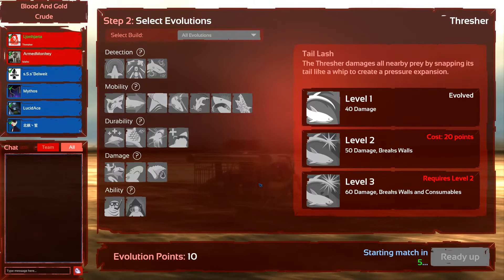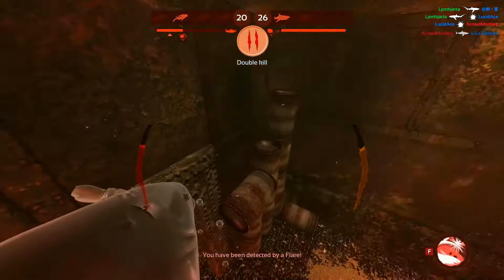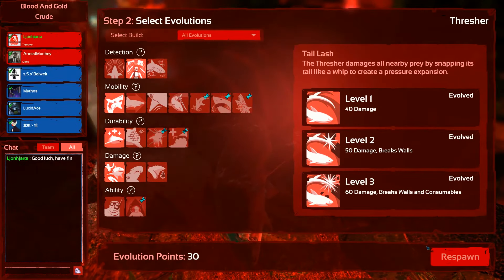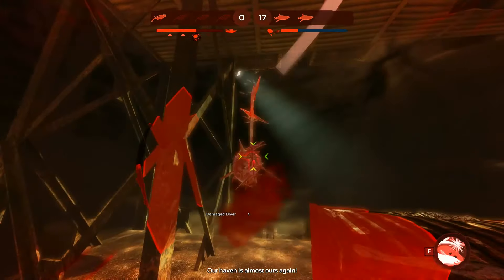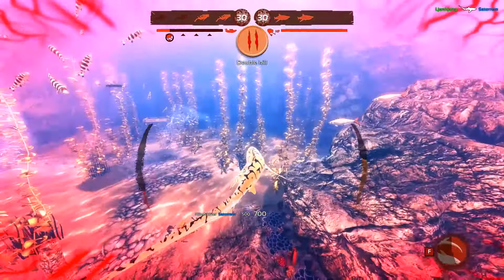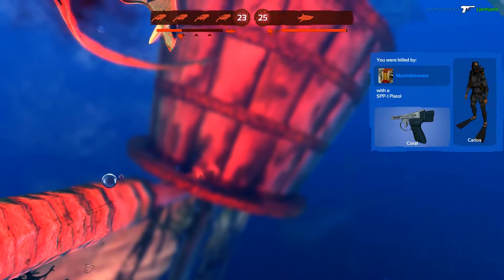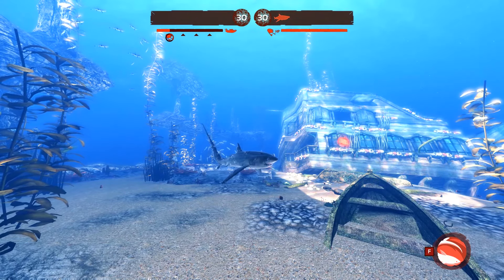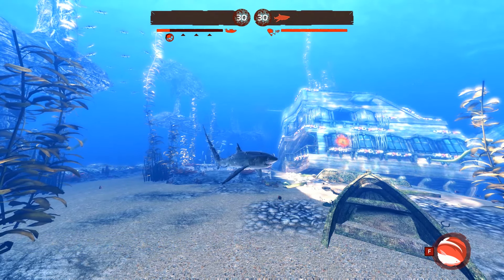Depth: Ep. 1 - Throwing Shade (Thresher Gameplay)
Hey what's up everybody? Ljonhjarta here. I hope you enjoy this episode of a couple random matches I played. There's some good times, some bad times, and some great finishes.